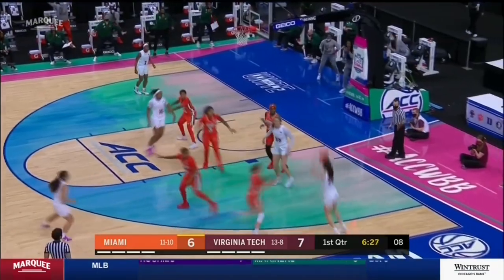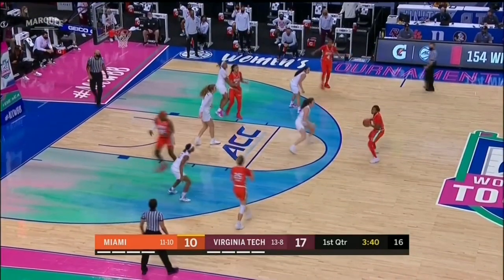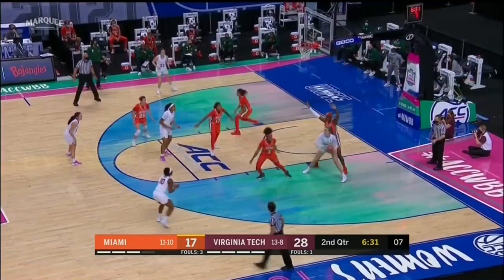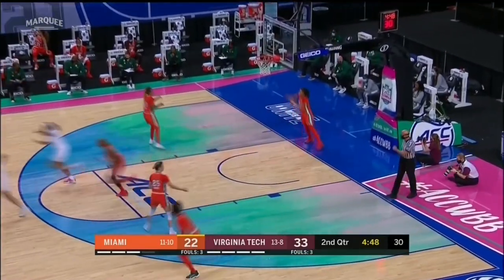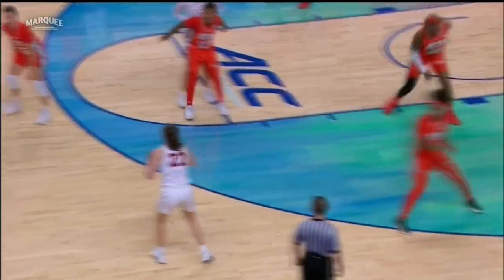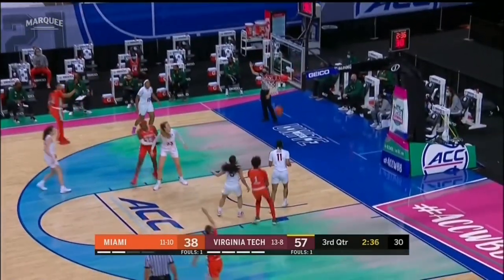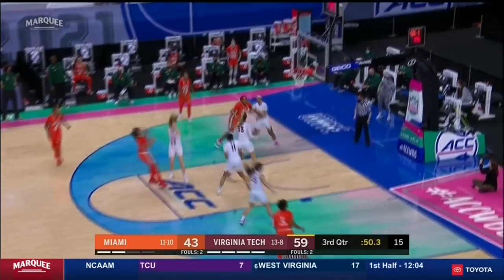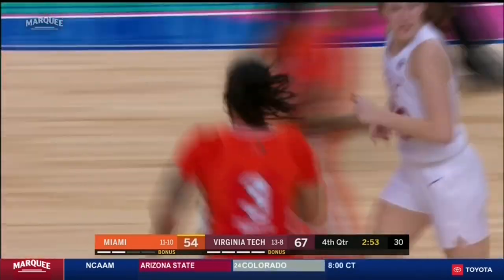Miami vs. Virginia Tech Condensed Game | 2020-21 ACC Women's Basketball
The Virginia Tech Hokies advanced to the 3rd Round of the ACC Women’s Basketball Tournament with a 72-64 win over the Miami Hurricanes.  Elizabeth Kitley and Georgia Amoore scored 16 points each to lead the Hokies in scoring.  Destiny Harden led the Hurricanes with 27 points in the defeat.